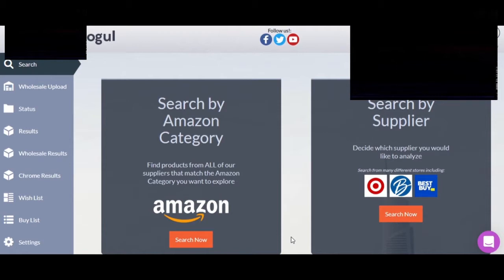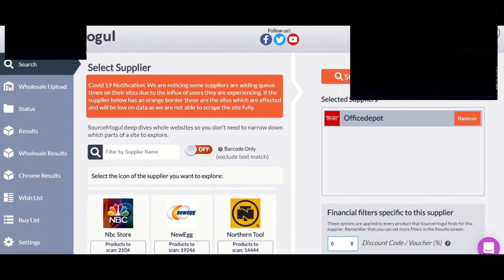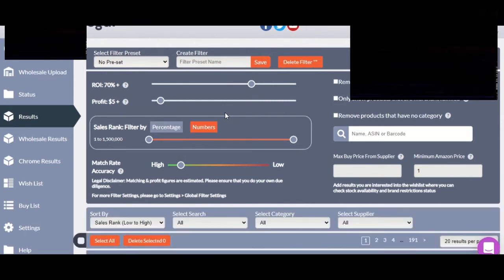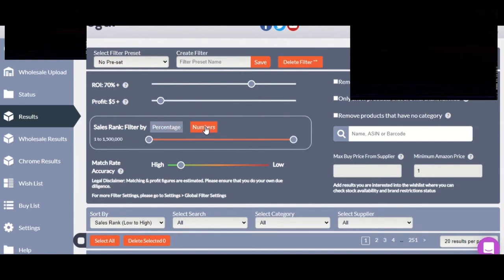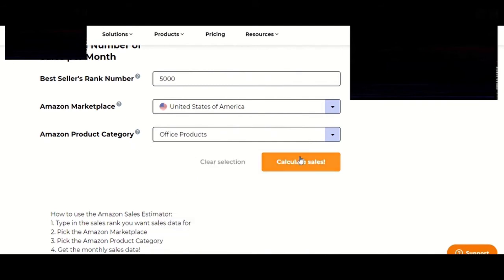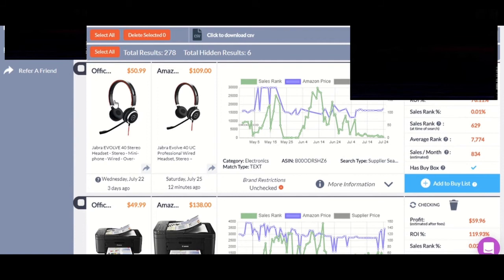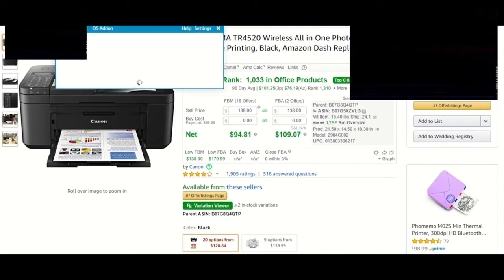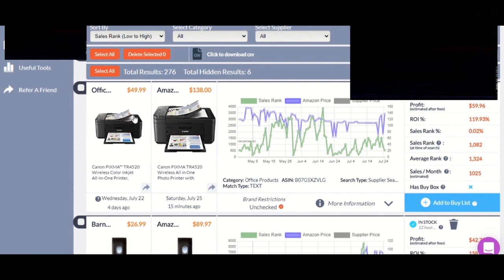How I source for Online Arbitrage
This how I use SourceMogul to source for Online Arbitrage and have ramped up to $65k Sls/Month.